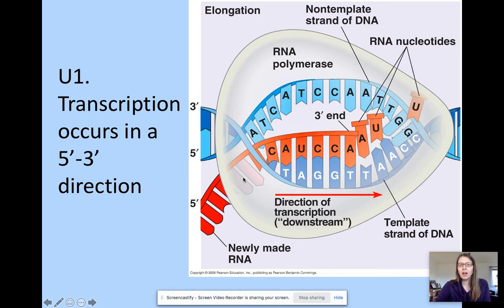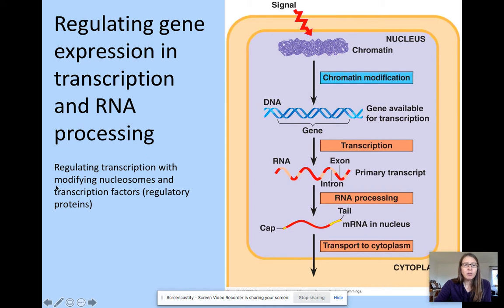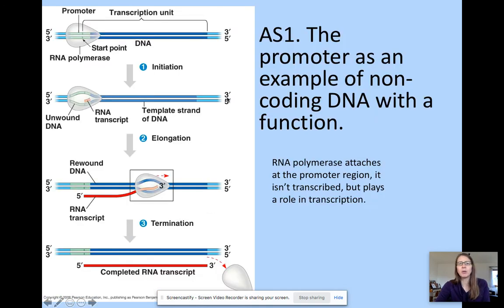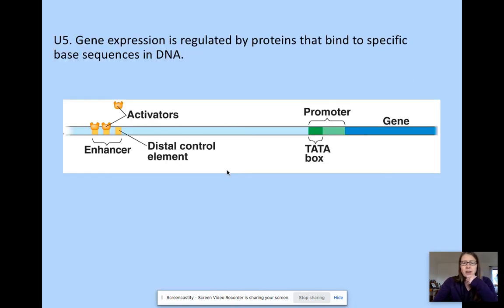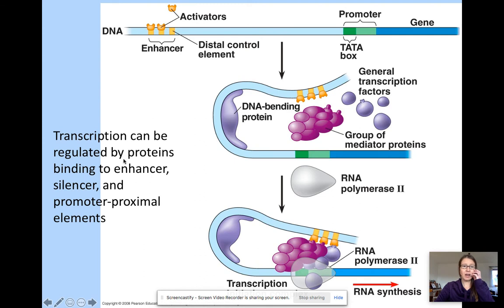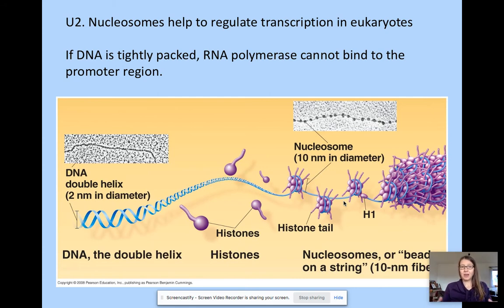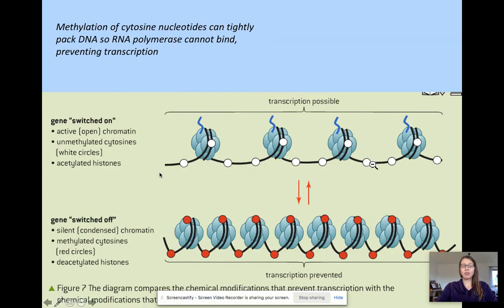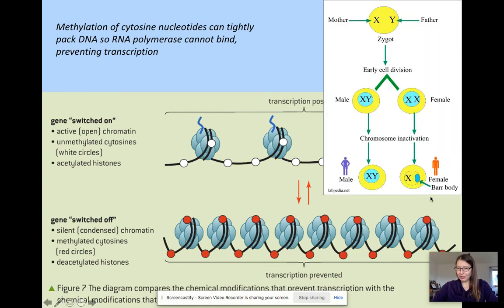7.2 Chromatin modification and regulatory proteins